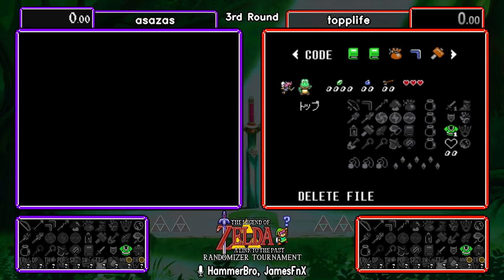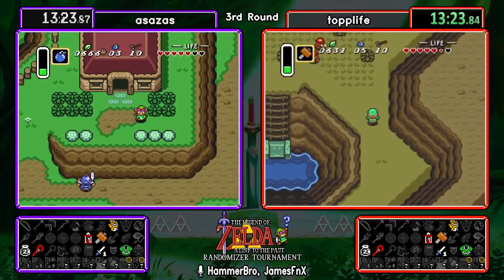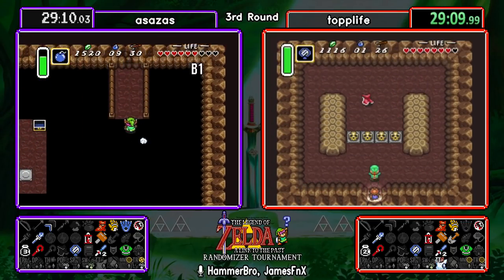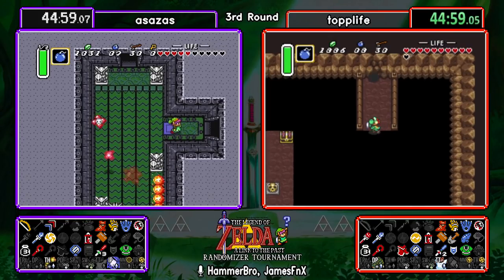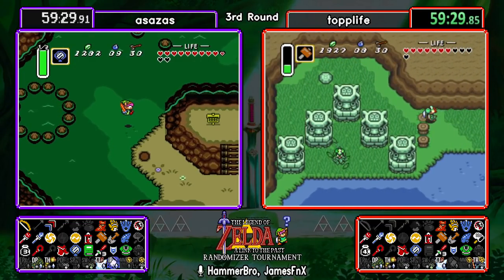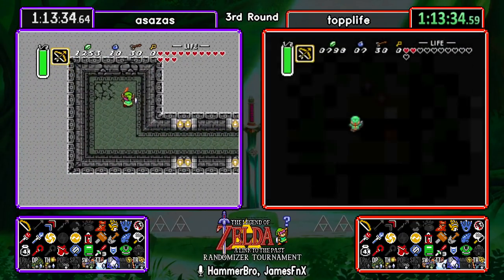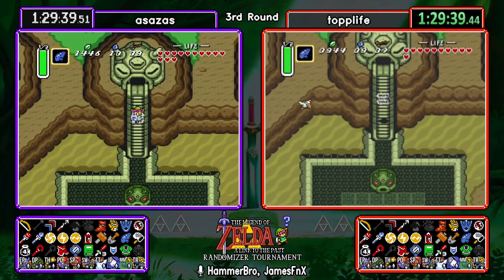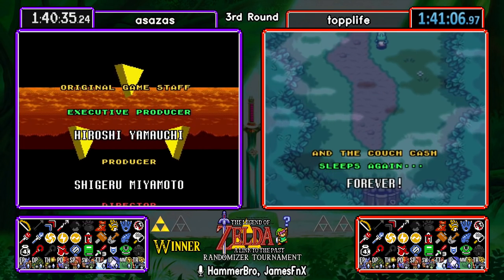Top 16 asazas vs topplife. match 1 ALTTPR Tournament 2021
A Link to the Past Randomizer 2021 Tournament